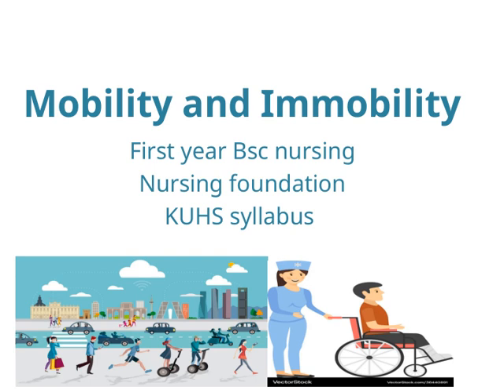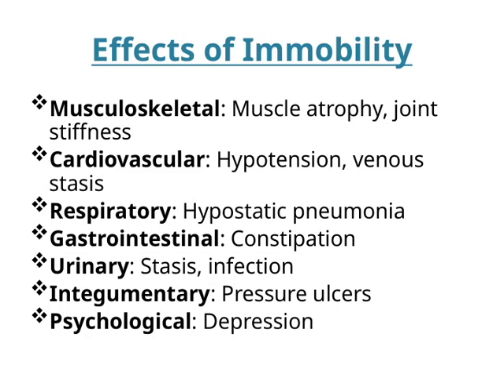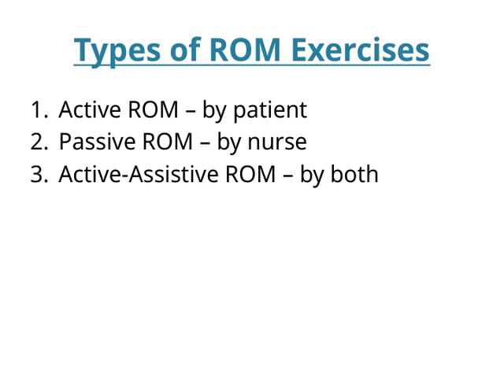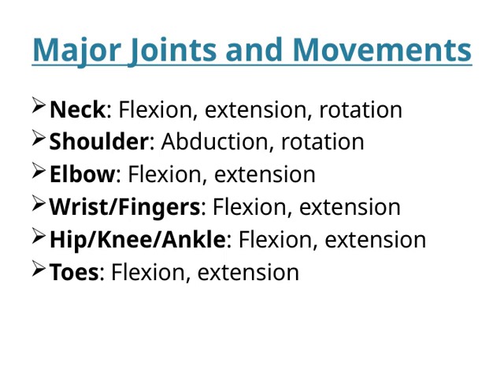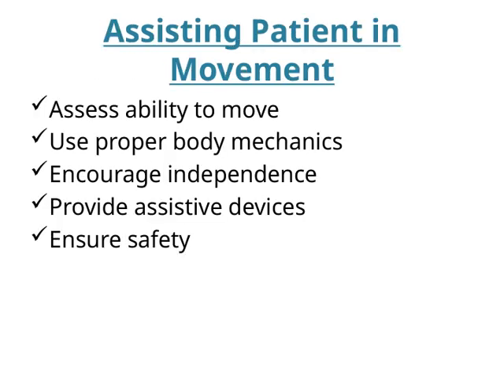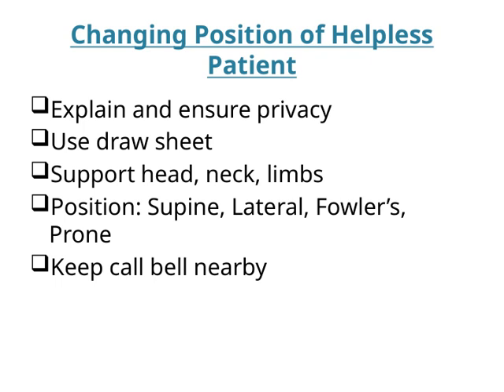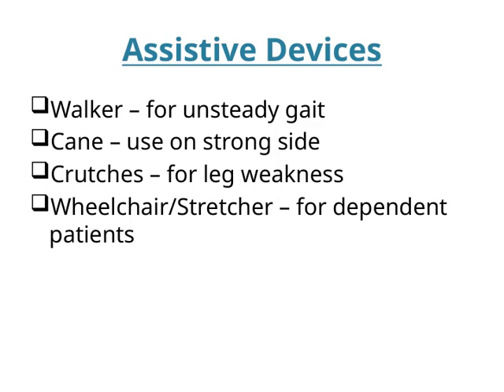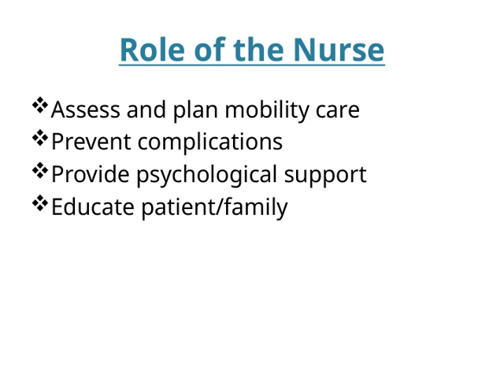Mobility and immobility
In this video, we’ll cover one of the most important topics from Nursing Foundation – Clinical:

This lesson includes:
✅ Definition of Mobility and Immobility
✅ Importance of Mobility
✅ Causes and Effects of Immobility
✅ Range of Motion (ROM) Exercises – Definition, Types & Principles
✅ Assisting Patients in Movement and Position Change
✅ Logrolling & Transferring Techniques
✅ Use of Assistive Devices (Walker, Cane, Crutches, Wheelchair)
✅ Patient Education & Nurse’s Role

This topic is very important for BSc Nursing 1st Year students (KUHS syllabus) and helpful for both theory and clinical practice.

By the end of this video, you will be able to:
 • Explain the effects of immobility on the body systems
 • Demonstrate Range of Motion exercises correctly
 • Assist patients safely during movement and transfers
 • Educate patients and families on maintaining mobility at home

🔹 Hospital Admission and Discharge – Nursing Foundation￼
🔹 Comfort, Rest & Sleep – Nursing Foundation￼
🔹 Vital Signs Measurement – Nursing Foundation￼
🔹 Infection Control in Clinical Practice￼

📘 Download Notes & PPT

💬 Connect & Support

👍 Like this video if it helped you
📢 Share with your nursing friends
📝 Comment your questions below — I’ll reply to help you understand easily!